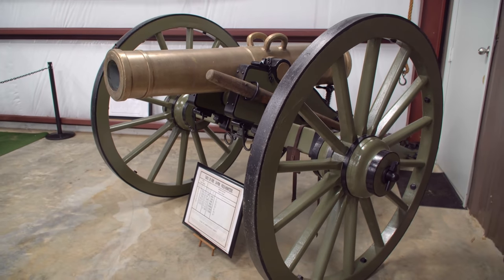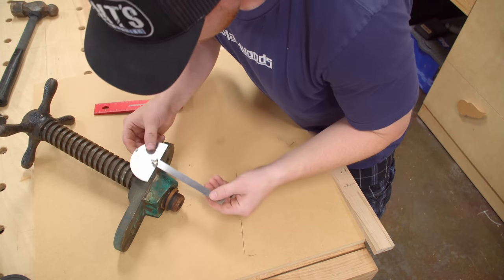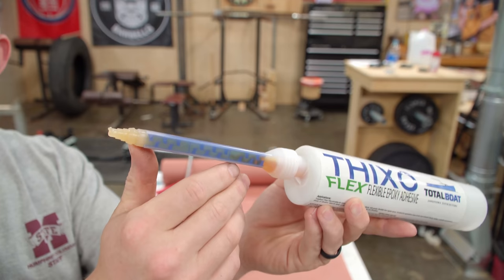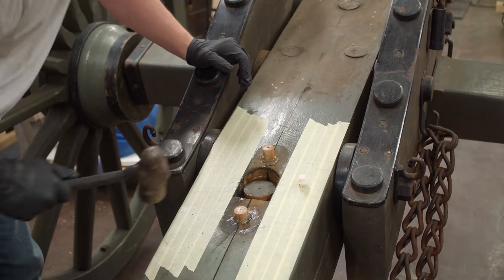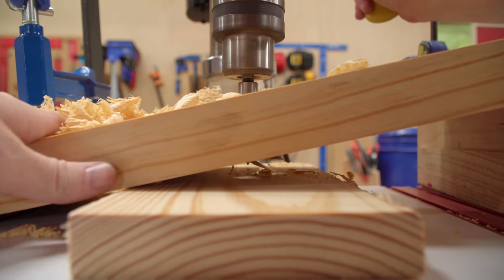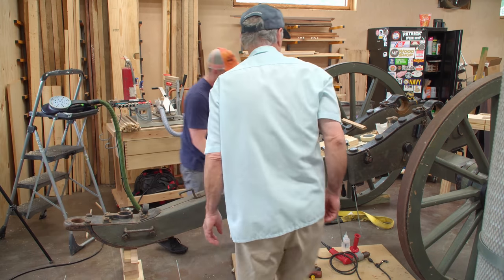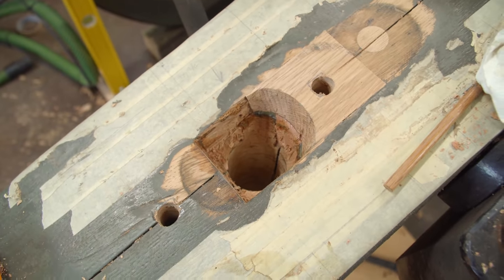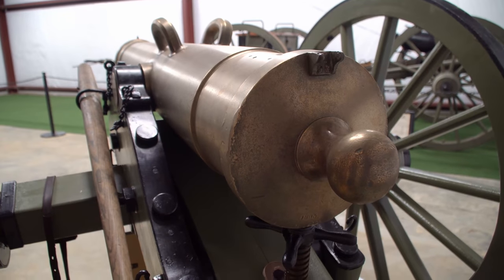Relocating An Elevation Gear (screw) - 371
Thank you to Total Boat for supporting this video.